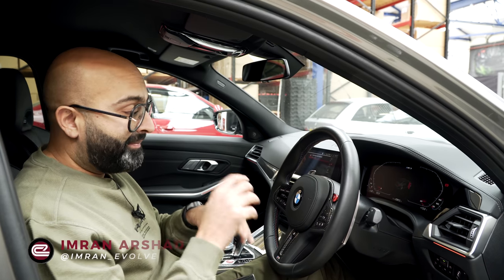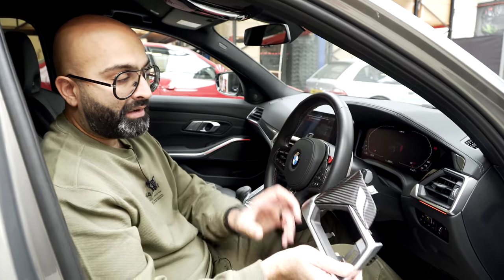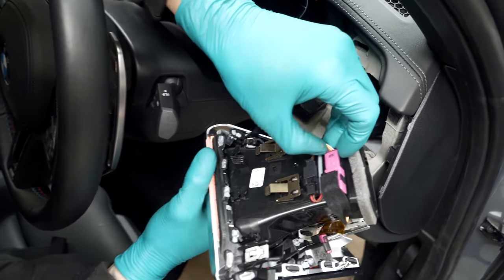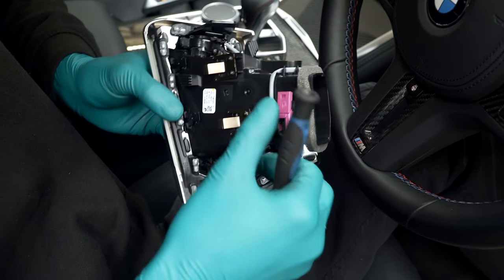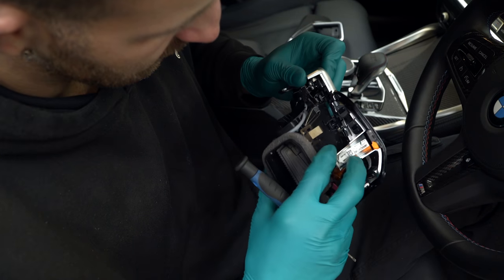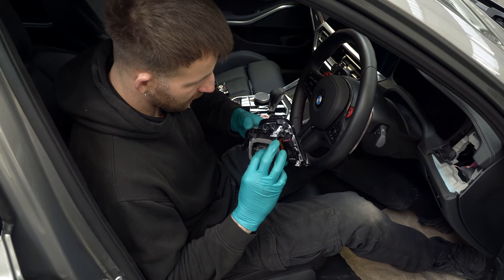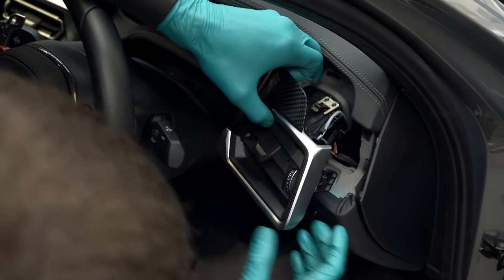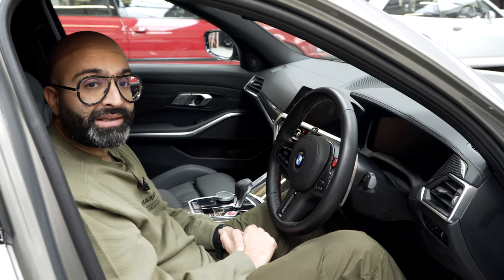BMW cheaped out on our G80 M3! - Indiv G2x/G8x Carbon Vent Trim - Overview + DIY Install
As they say the devil is in the details, and once a missed detail has been seen it is very hard to unsee. So when we realised that BMW had cheaped out and skipped one of the air vent surround trims in the Carbon Pack, we knew we had to fix it!

This is where Indiv and their Carbon Fiber Vent Surround come in, built from an OEM BMW vent, with Carbon added to match the rest of the trim.